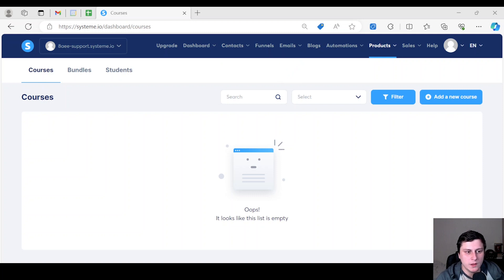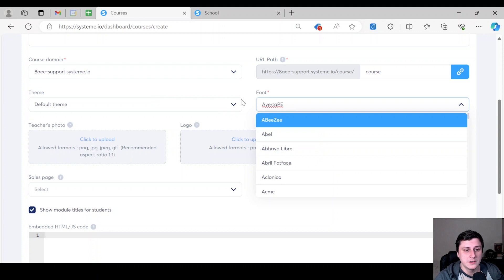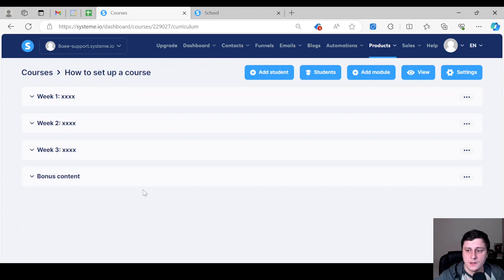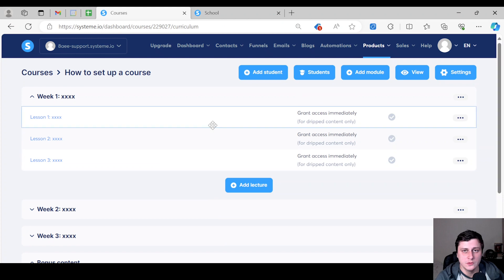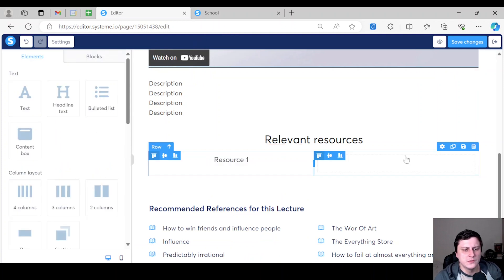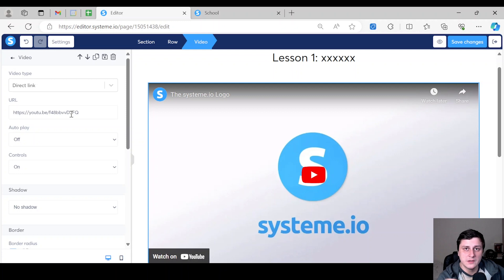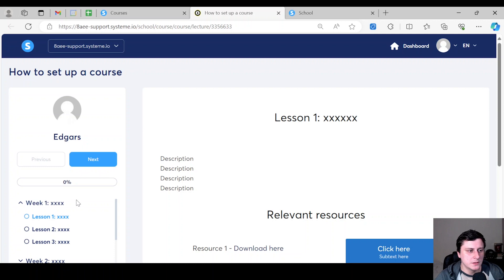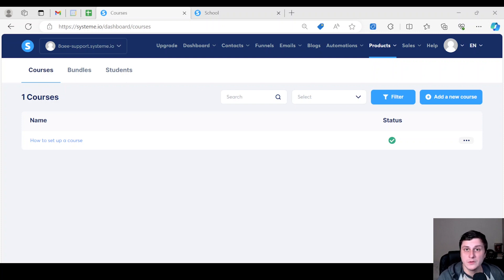How to Set Up a Course on Systeme.io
Claim your sales funnel template which includes:
✅ Course template
✅ A to Z setup explainer video

In this video you'll learn:
** A proper course structure
** How to preview your course on systeme.io
** How to activate your course and individual course pages on systeme.io